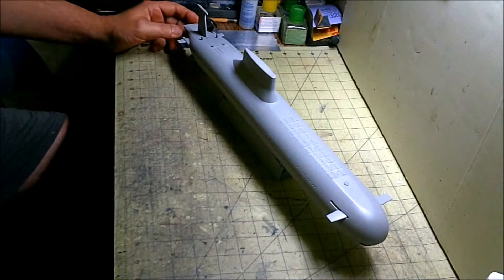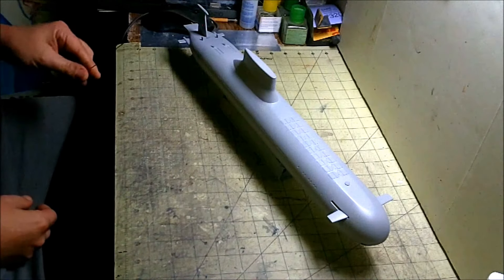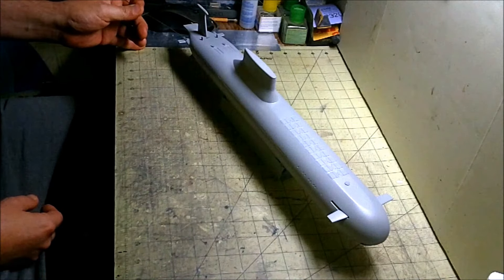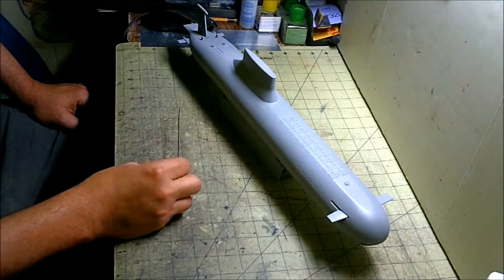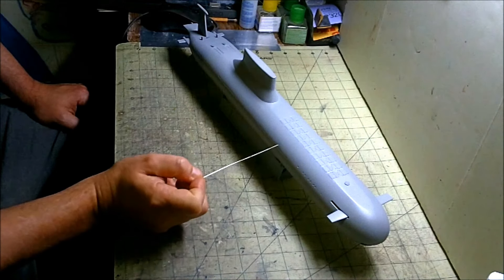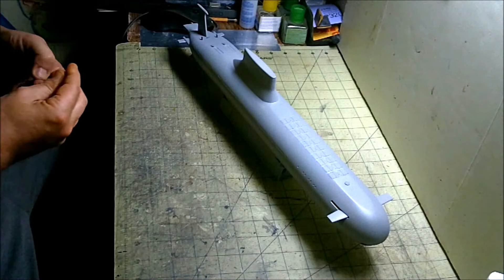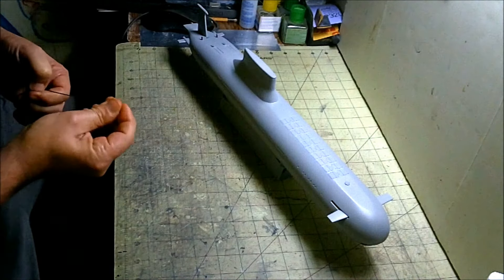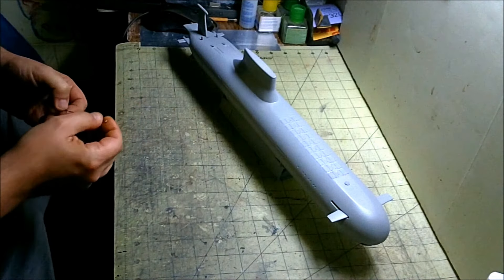RED OCTOBER UPDATE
LATEST UPDATE ON THE HOBBY BOSS 1/350 TYPHOON SUB RED OCTOBER TRIBUTE BUILD